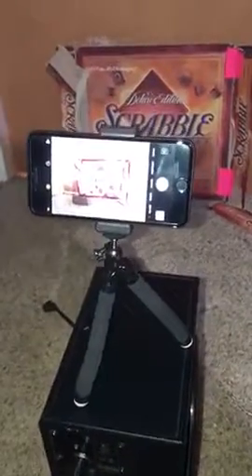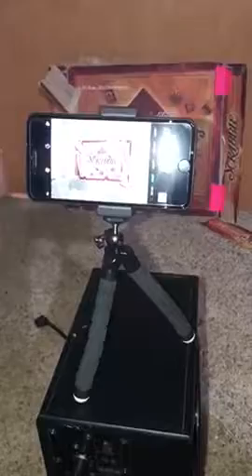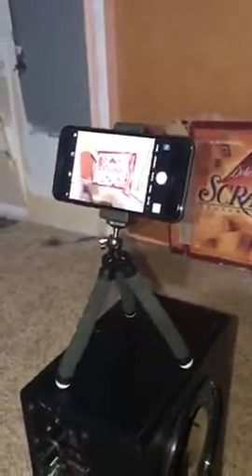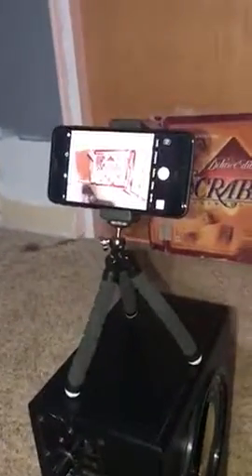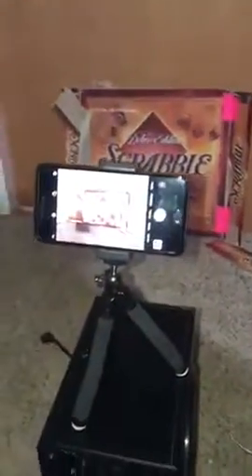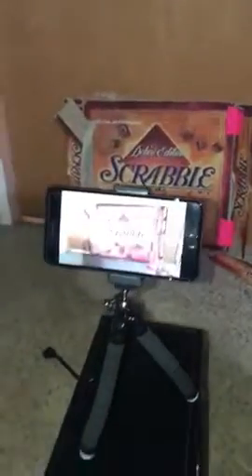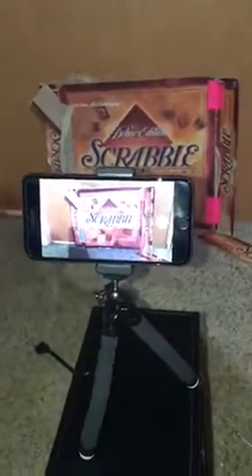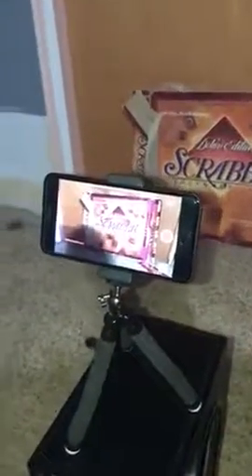Phone tripod and Adjustable Camera Stand Holder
Phone tripod, UBeesize Portable and Adjustable Camera Stand Holder with Remote and Universal Clip for iPhone, Android Phone, Camera, Sports Camera GoPro
Control it from distance - The Wireless Remote serves a wireless range up to 30 ft. Ideal for taking individual, group photos & wide angle views.
just click Now